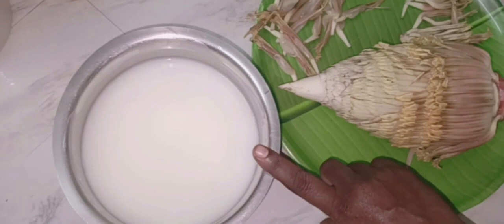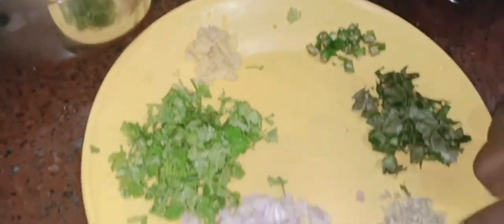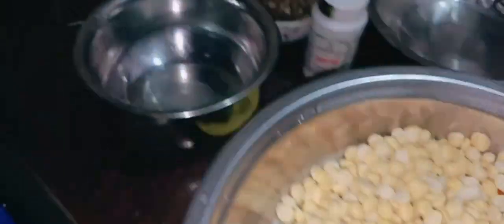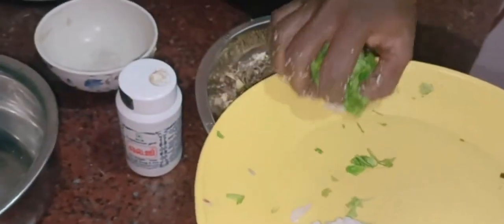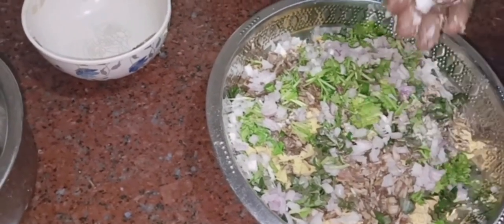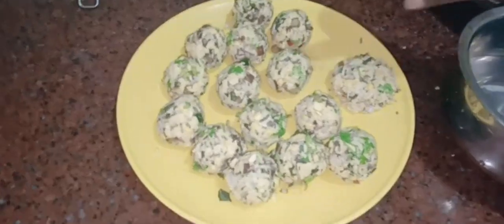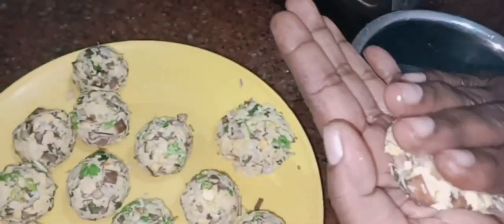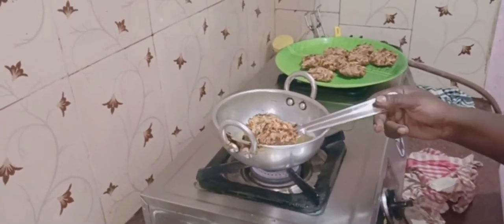அருமையான வாழை பூ வடை செய்யலாம் வாங்க || Tasty Banana Flower Vadai